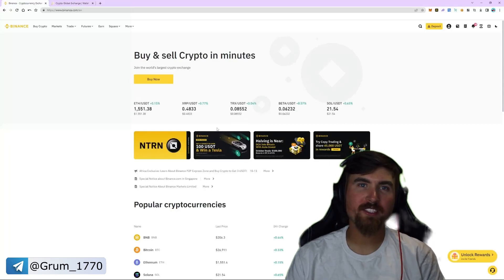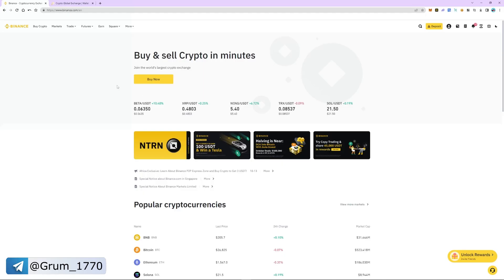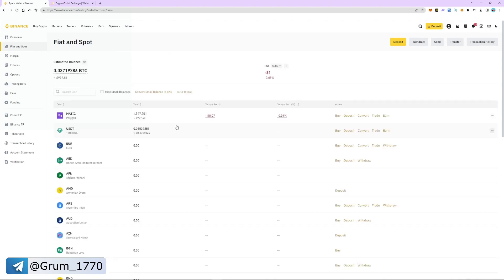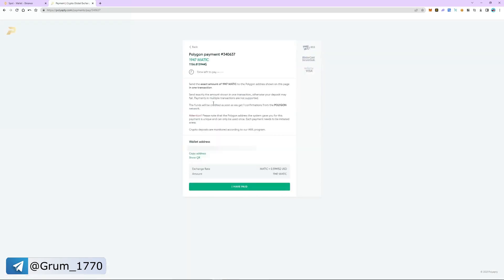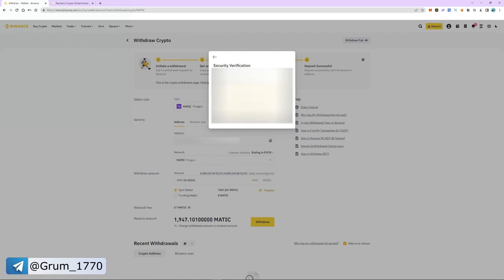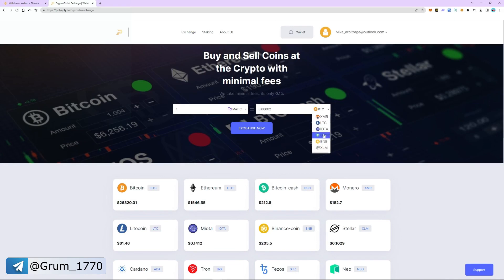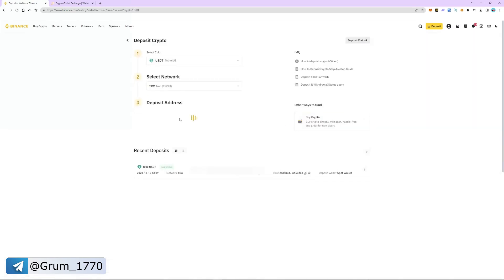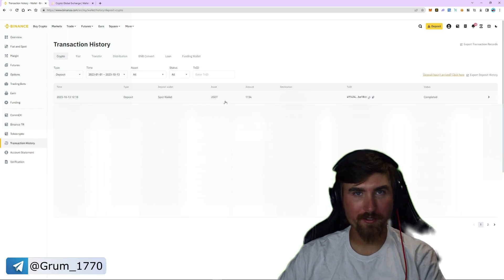NEW Crypto Arbitrage Strategy | Easy Profit 15% | Best P2P Cryptocurrency Trading Scheme Binance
In this video I will show you how easy it is to earn 15% profit on crypto arbitrage in 10 minutes. You can use this strategy an unlimited number of times.